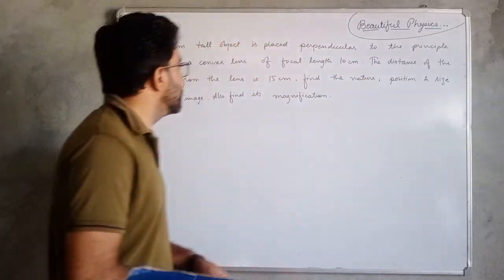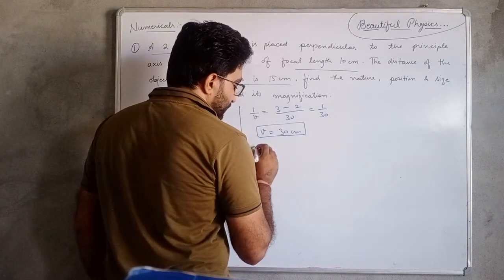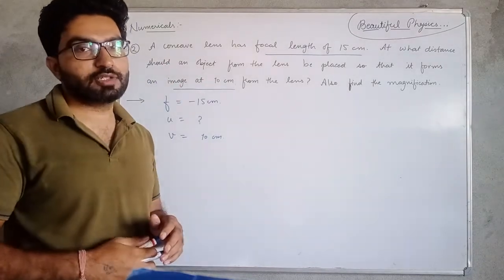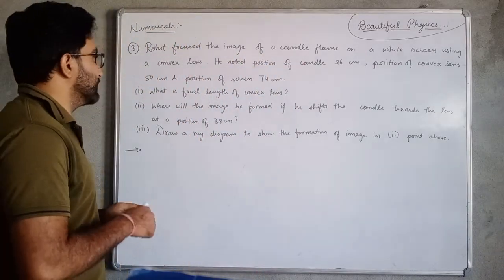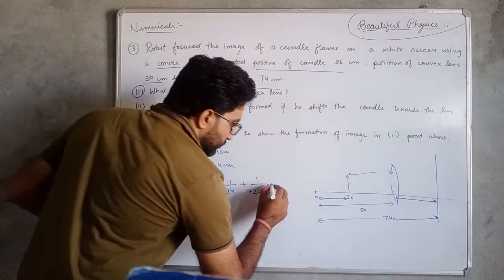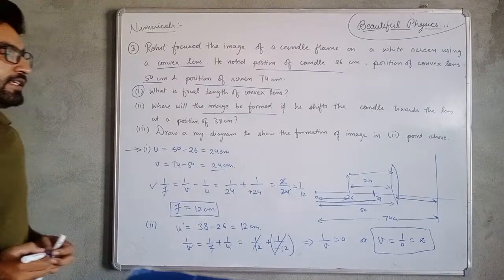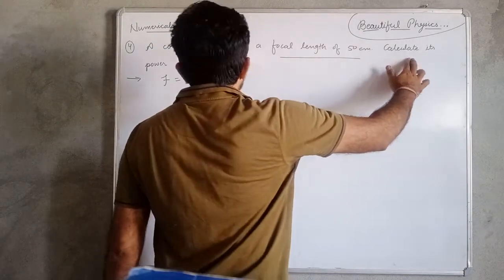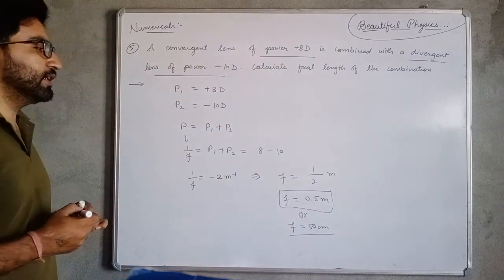Numericals of light: Reflection & Refraction